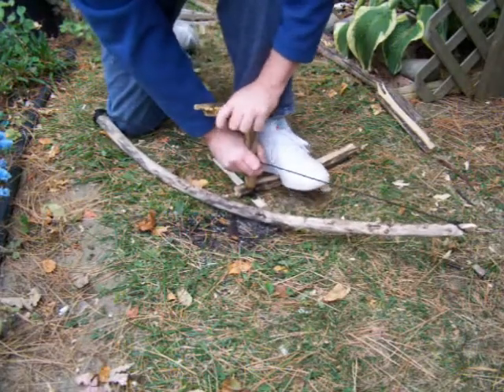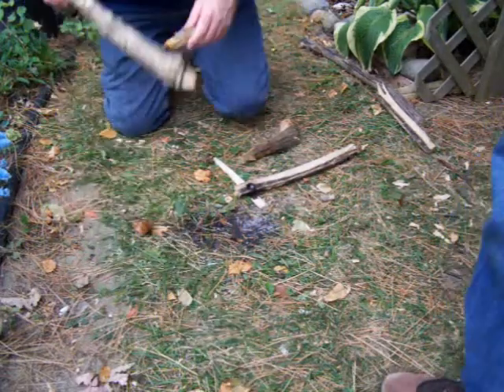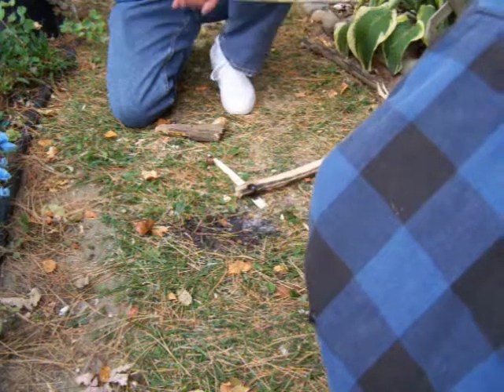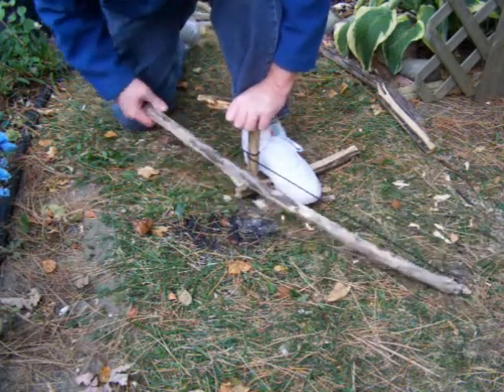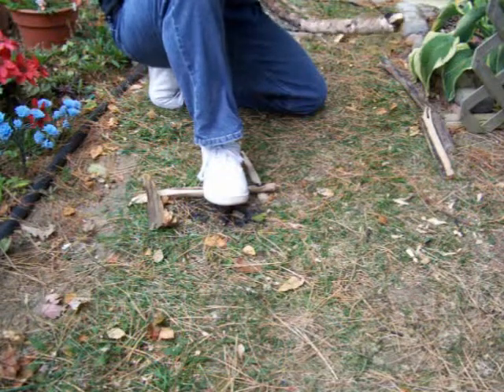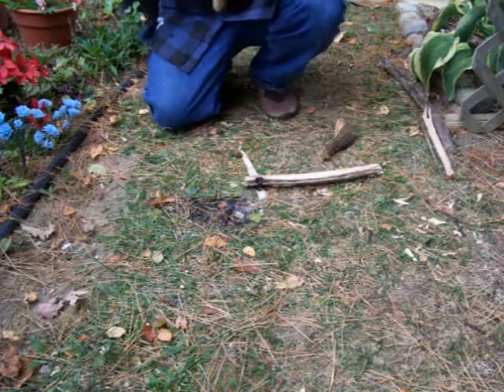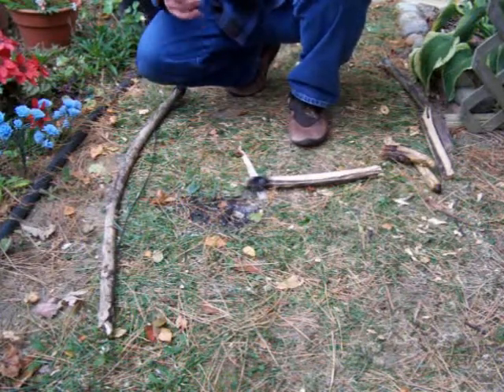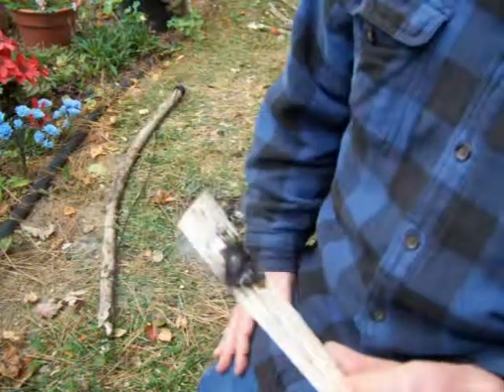Box Elder Fire Bow Revisited Part Two